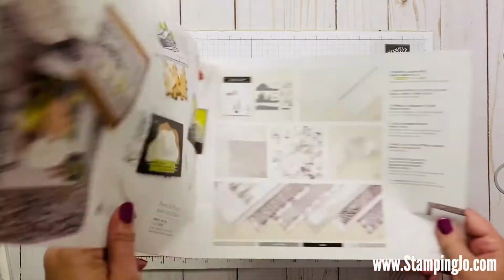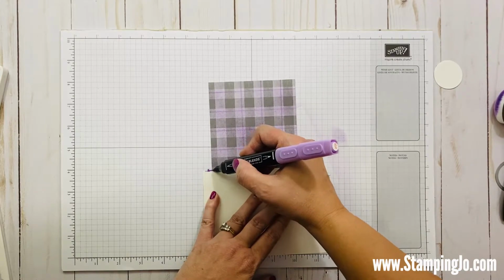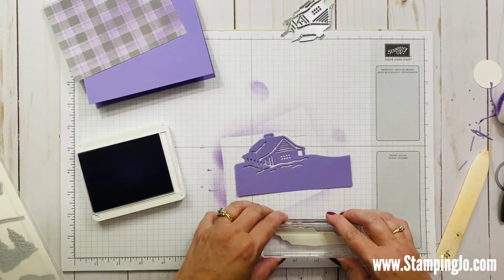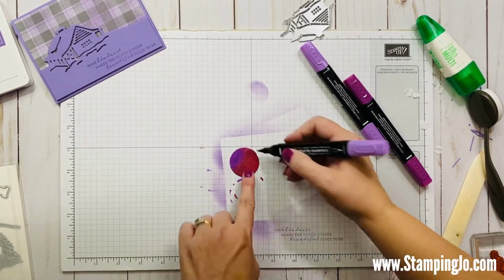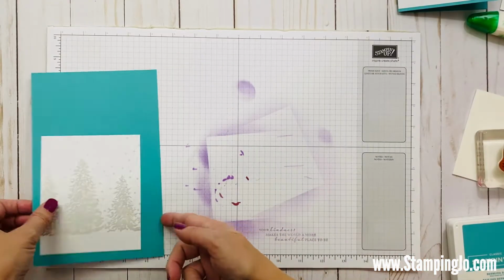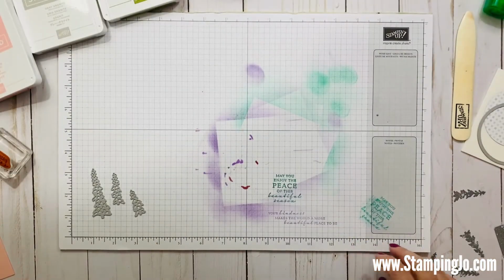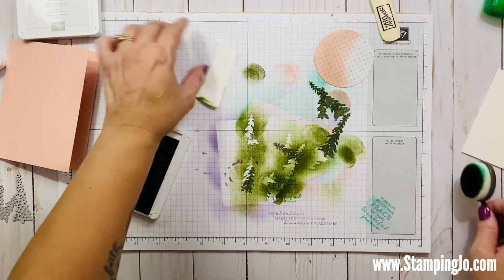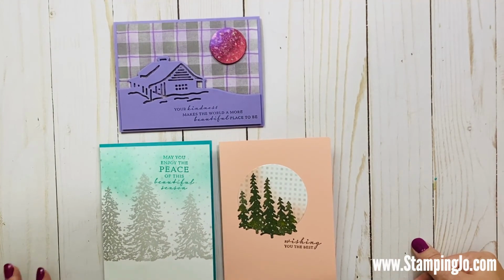Peaceful Cabin- 3 cards with Stampin' Up! Designer Paper & Blending Brushes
Stampin’ Up! posted some cards using the Peaceful Place 12″x 12″ Designer Paper along with the Peaceful Cabin Bundle and Blending brushes. I liked the projects so much, I thought I’d tweak and redo them plus do a video to show how easy these cards are to make. There are many ways to colour paper and using Blending Brushes is one that is super quick to do!